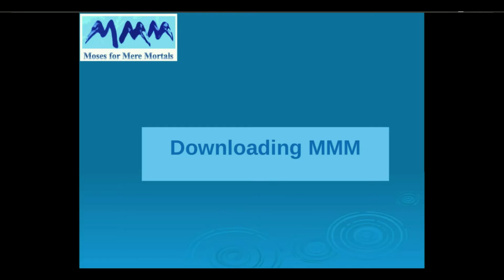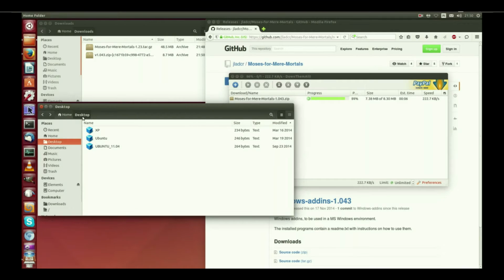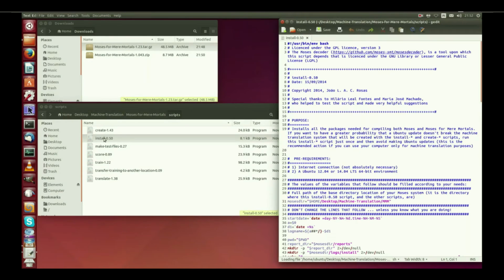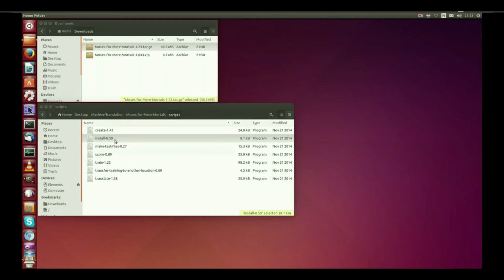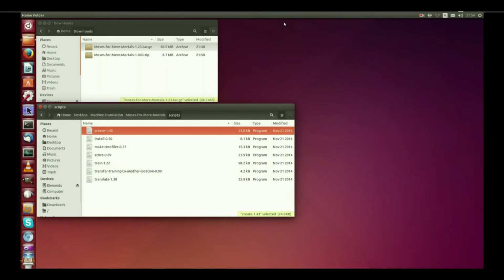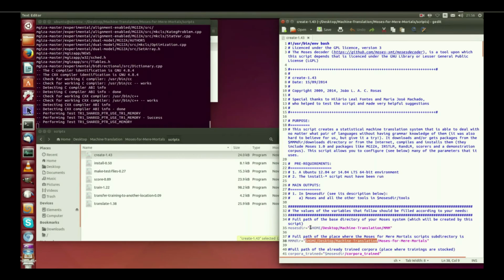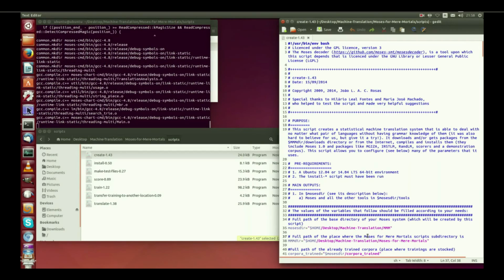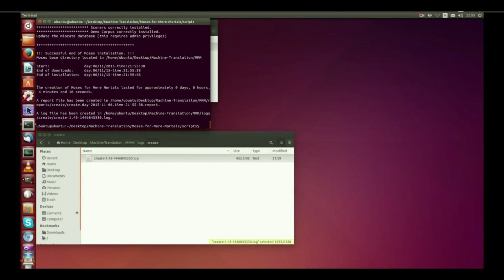2 - MOSES FOR MERE MORTALS - MACHINE TRANSLATION - INSTALLATION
A Statistical Machine Translation chain for the real world